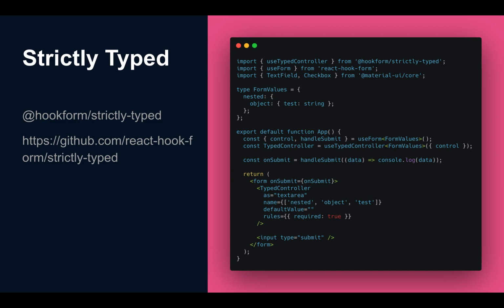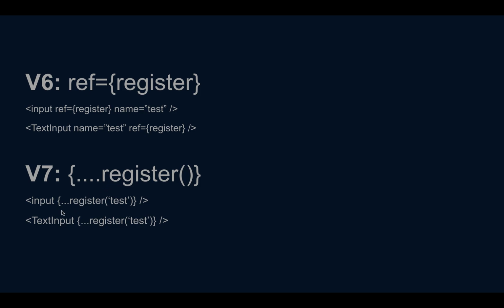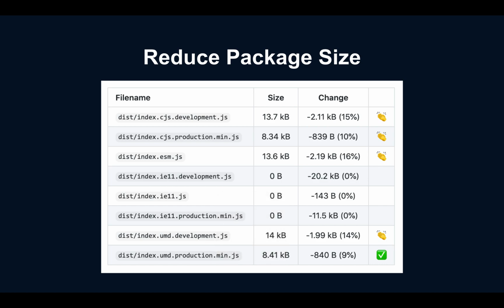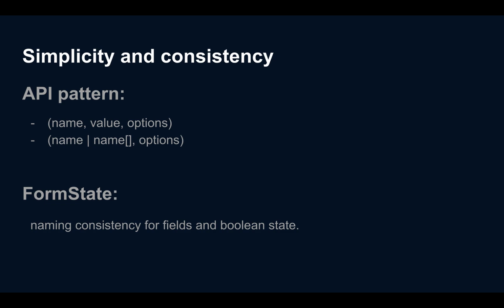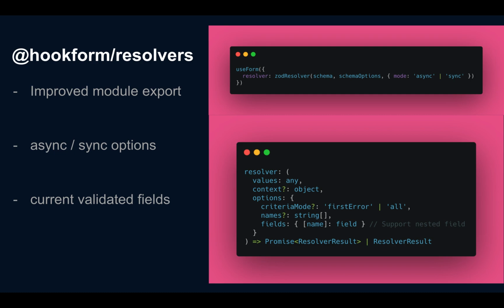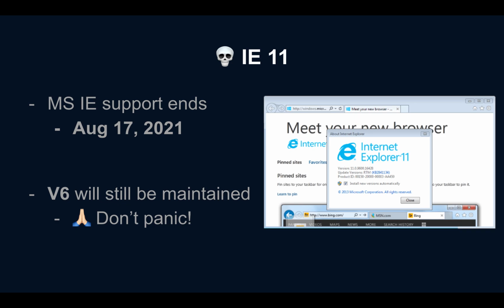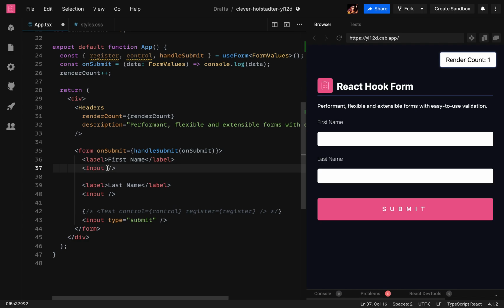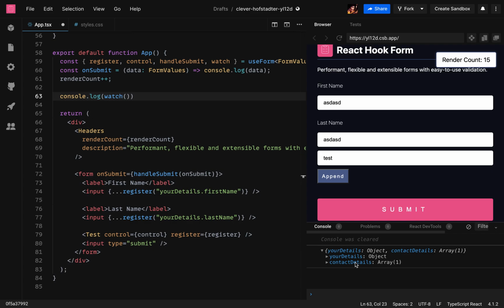React Hook Form V7 (Preview)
Introduction to React Hook From V7 (preview). Hope you will enjoy the next update!